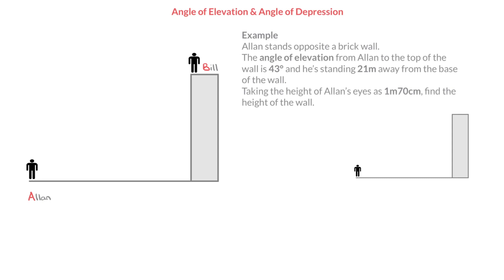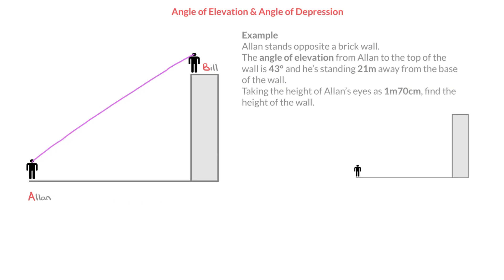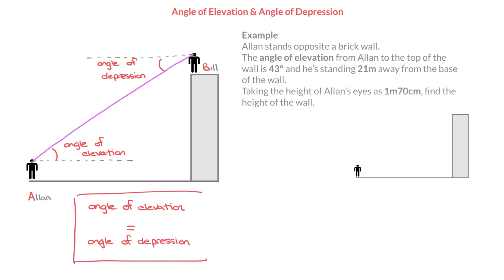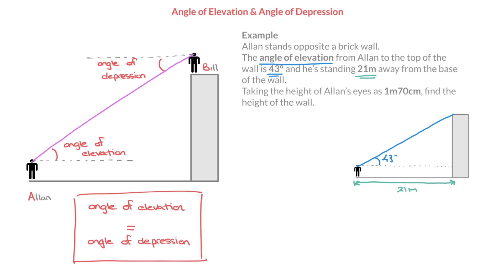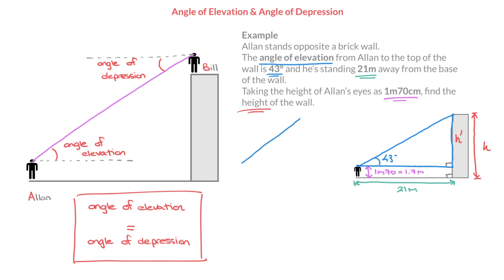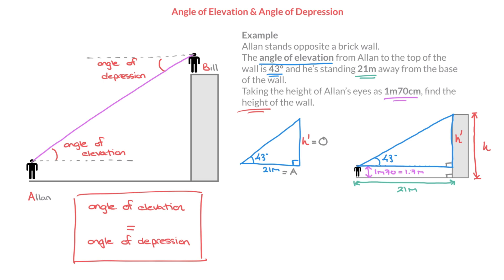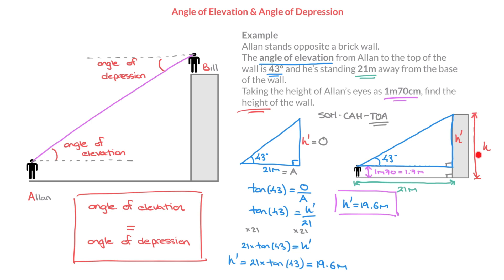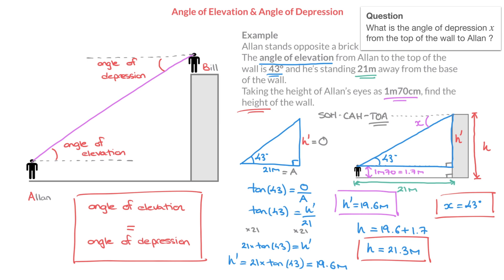Angle of Elevation and Angle of Depression What They Are and Exam Question | IGCSE & IB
Both the angle of elevation and the angle of depression are measured between the line of sight and the horizontal:
- When looking upwards, the angle of elevation is the angle between the line of sight and the horizontal.
- When looking downwards, the angle of depression is the angle between the line of sight and the horizontal.
In this video we define both of these angles and learn that they are equal. We then work through a typical exam question involving right angle trigonometry and an angle of elevation.

TIME STAMPS / SECTIONS

0:00 : Introduction
0:17 : Angles of Elevation and Depression - Definition
2:56 : Exam Question Right Angle Trigonometry and Angle of Elevation